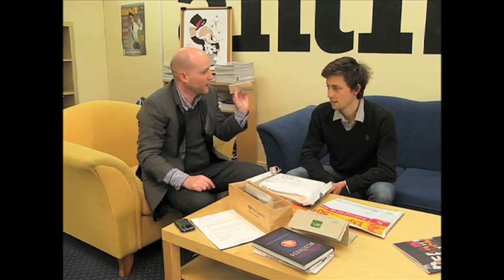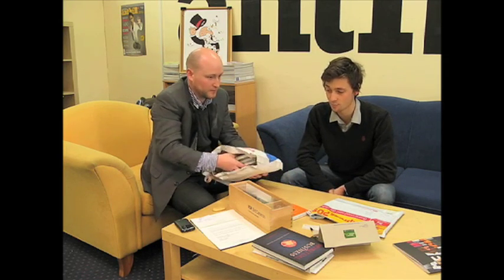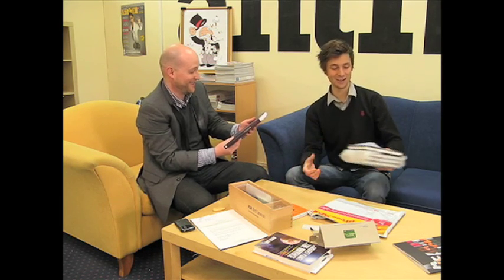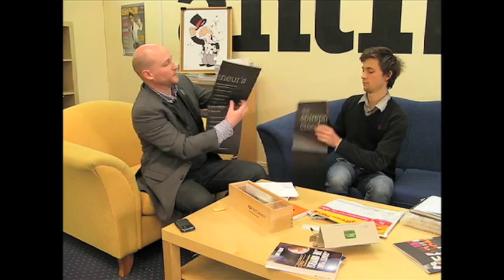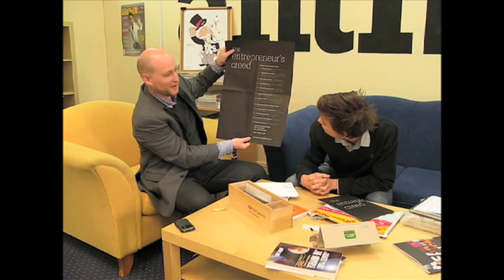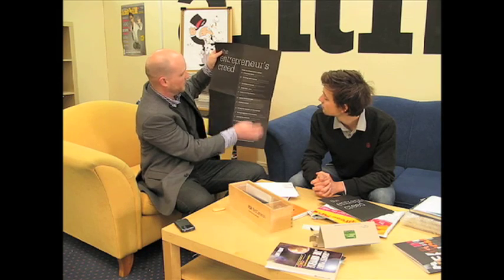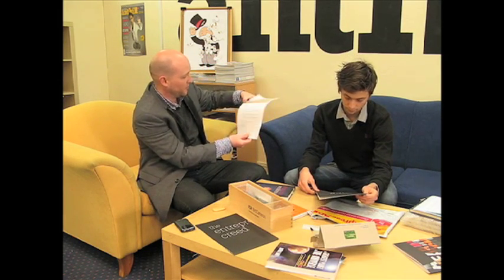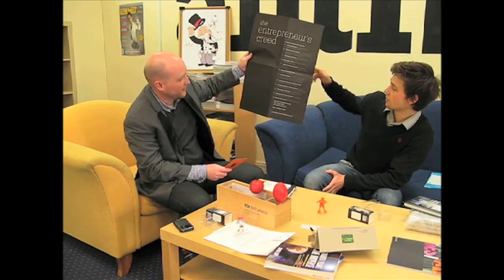The Monthly Schwag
In the segment formally known as "Cool for Comment", James and Lachy from Australian Anthill Magazine talk about some of the cool free stuff we've received.